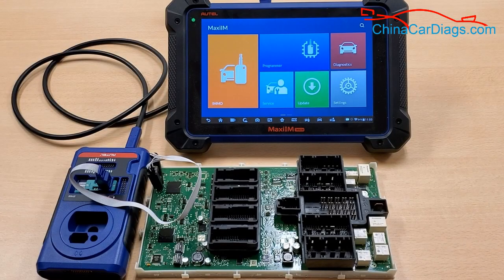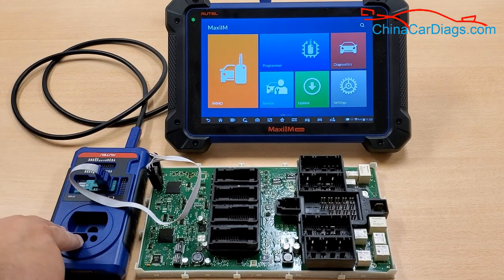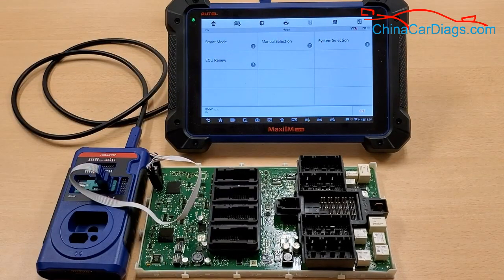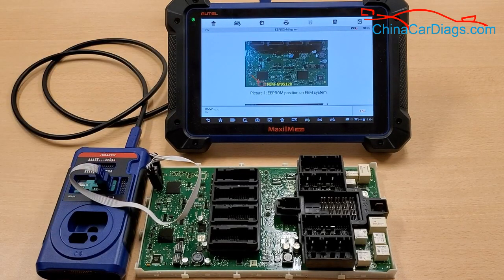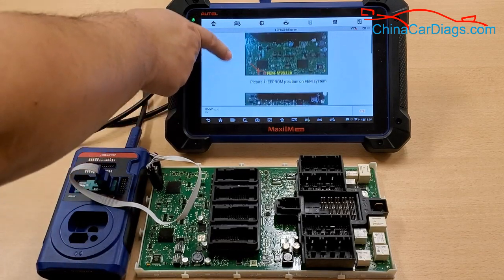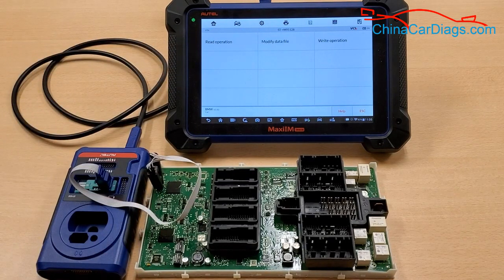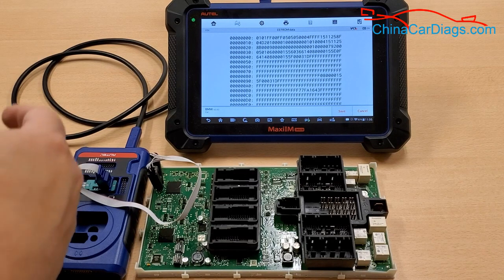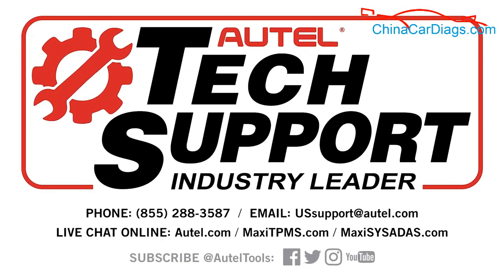How to Read EEPROM from Autel IM608 key programmer-chinacardiags.com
Autel introduces MaxiIM IM608, a state of the art 10-inch Android-based touchscreen tablet combining the most advanced key programming and immobilizer capabilities with OE-level diagnostics and service functions. Equipped with XP400 key programmer and MaxiFlash JVCI ECU programmer, IM608 is a comprehensive immobilizer and key programming tool and ideal for auto technicians and locksmiths.